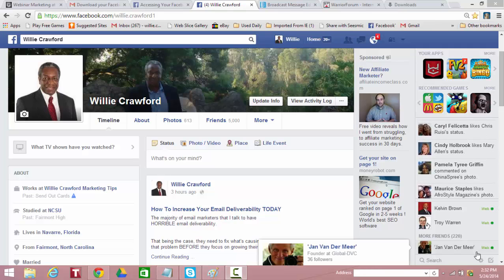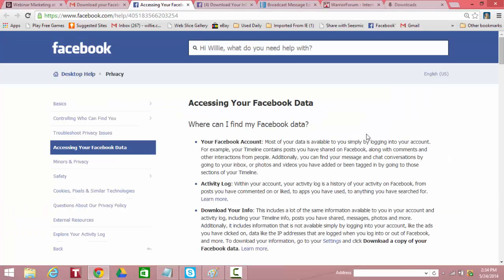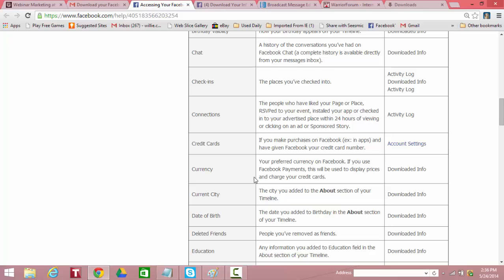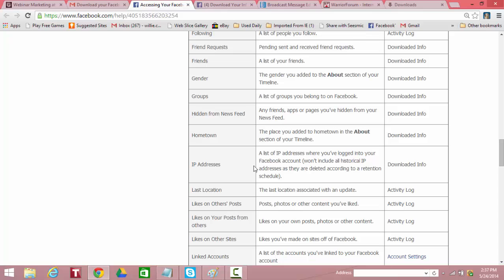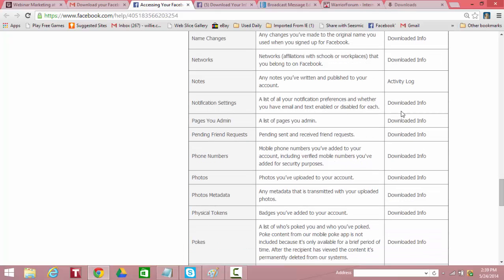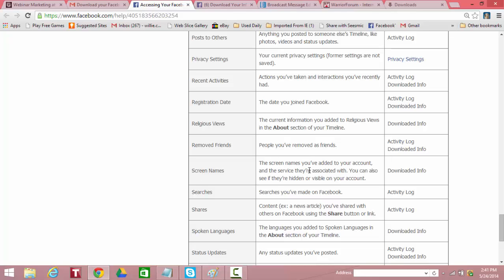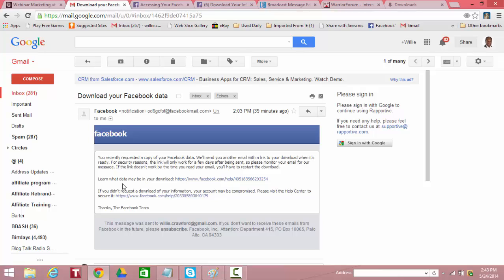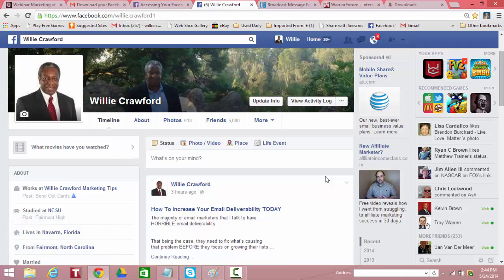How To Download Your Facebook Data Including Your Friends List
How to download all of your Facebook data. How to get a backup copy of your Facebook data.  How to download your Facebook friends list, etc. For more training on how to do the techie stuff, and on how to earn a great income from the internet, please subscribe to my free newsletter
I've been in business on the internet since 1996, and have taught thousands to earn a living from the internet.